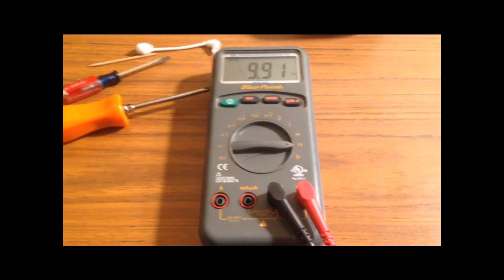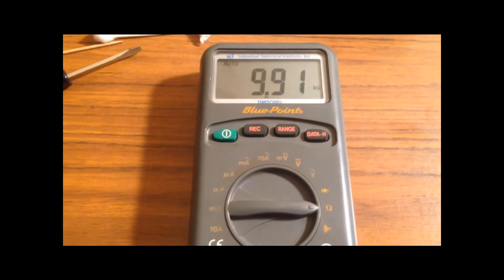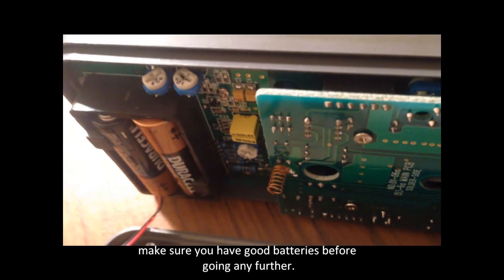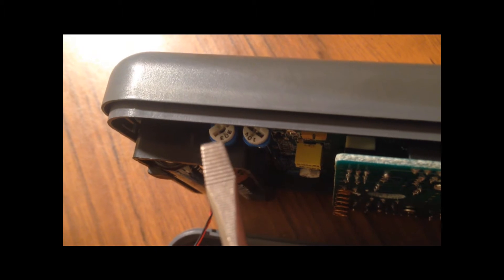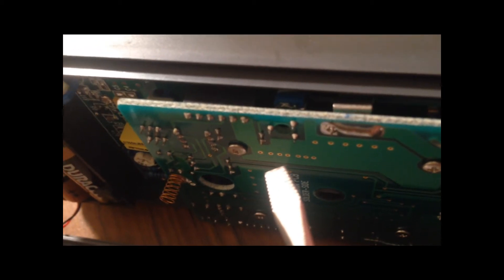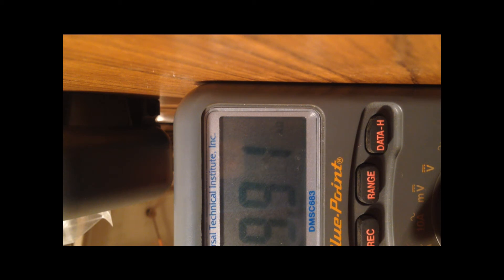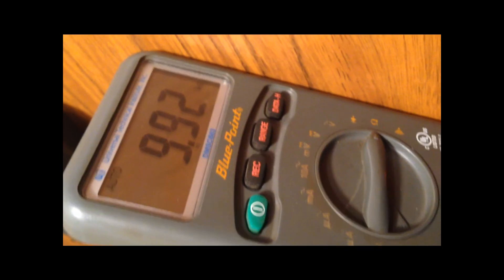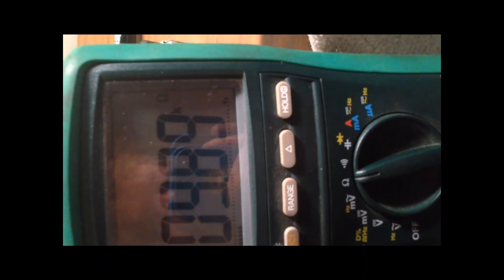Blue-point Multimeters Calibration.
Decided to make a clip on the calibration of the more complicated multimeters as i couldnt find anything except the very simple cheap single potentiometer meters.